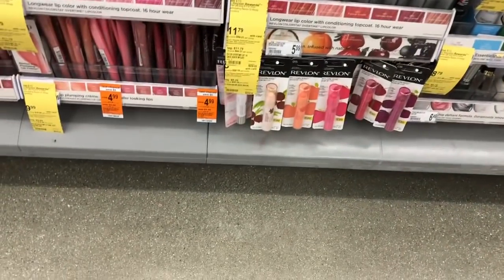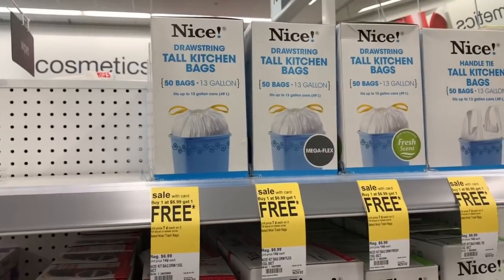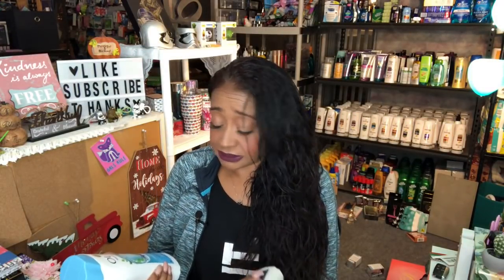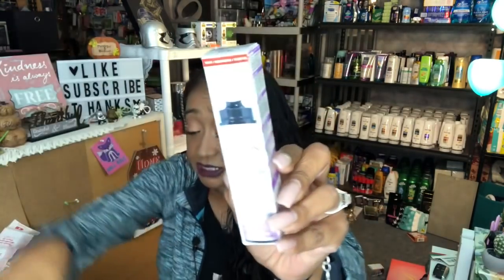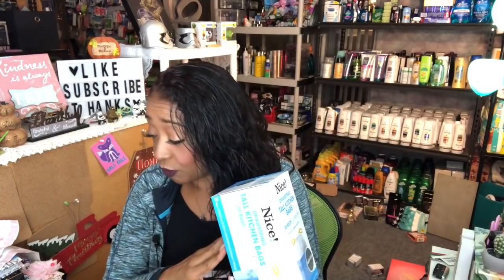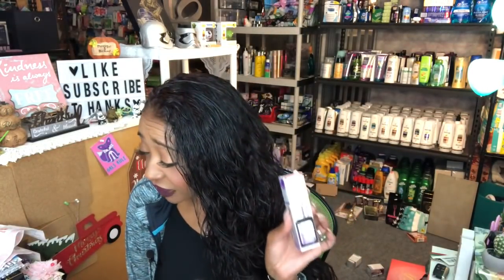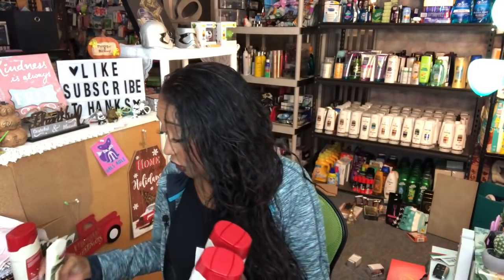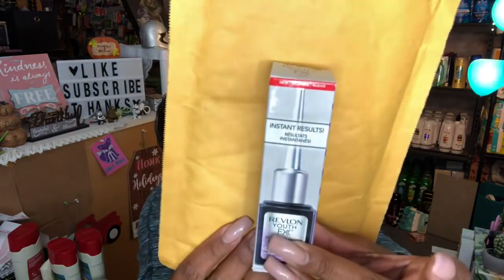WALGREENS EXTREME COUPON HAUL DEALS STARTING 10/27/19~29 ITEMS FREE PLUS $22.05 MONEY MAKER 💃😱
Walgreens Coupon Haul 29 Items for FREE Plus a $22.05 Money Maker!! Walgreens deals starting 10/27/19.  Walgreens must do deals starting 10/27/19. Some definitate Walgreens Must do Deals Starting 10/27/19. Walgreens  printable google doc for deals starting 10/27/19. Have Questions post a comment I’ll try to help you the best way I can.

All proceeds raised go directly to my nonprofit to help more people in need.

Winner has 5 days to claim their prize if the Winner does not claim their prize another winner will be chosen at random.

OTHER MUST WATCH VIDEOS:
COME WITH ME TO THE 99 CENTS ONLY STORE ALL NEW NAME BRAND FIND PLUS HIDDEN GIVEAWAY!